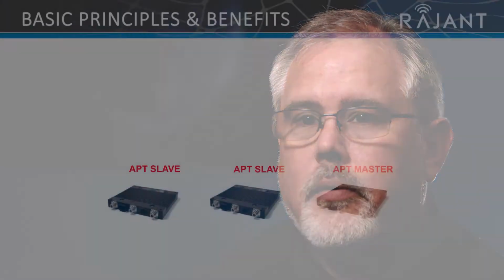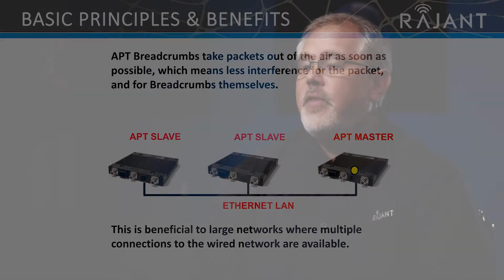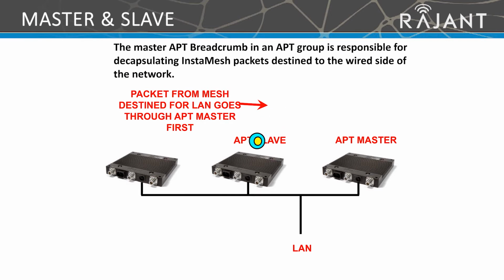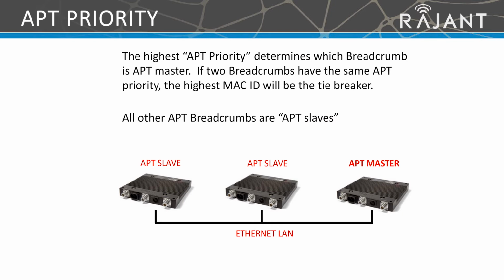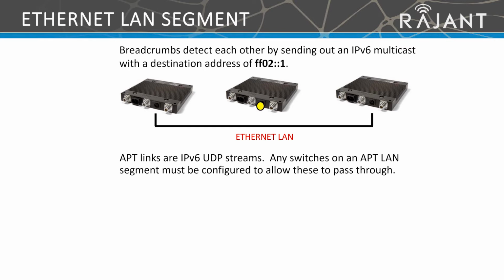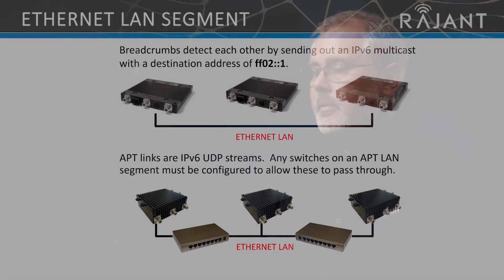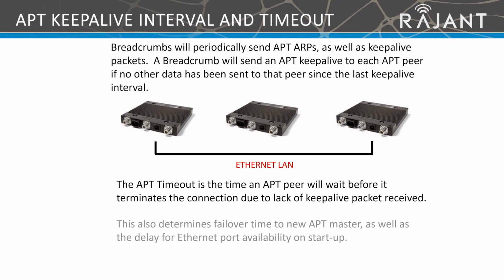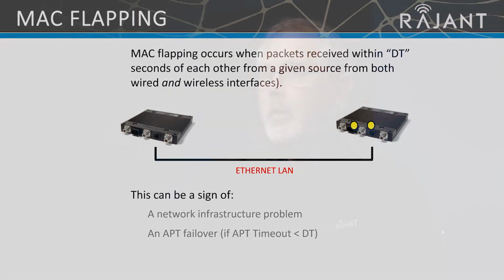Rajant Training APT